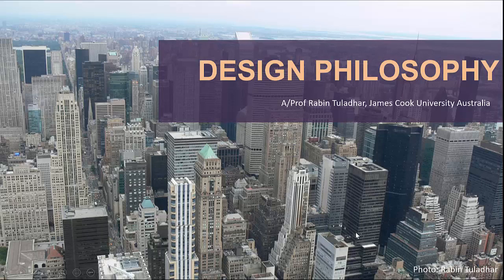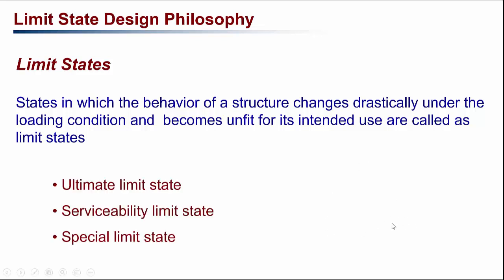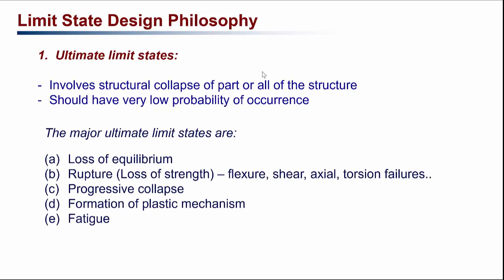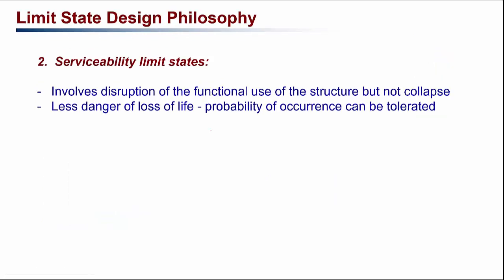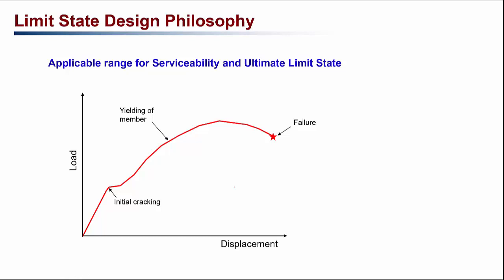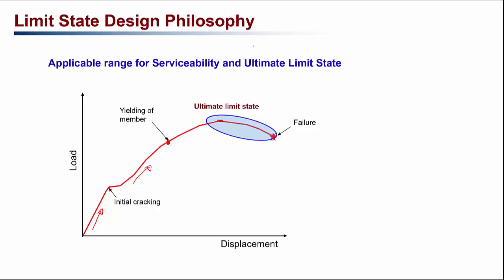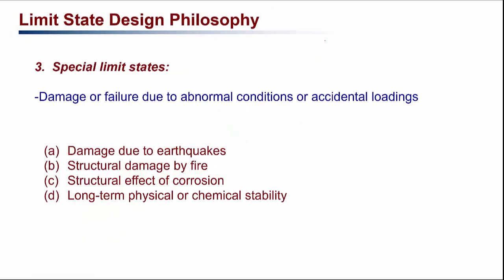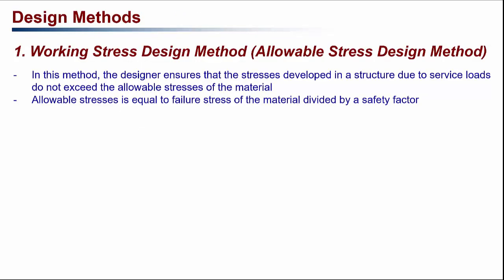Design Philosophy: Ultimate Strength Design Method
This lecture is a part of CS2003 Introduction to Structural Design subject for the second year Civil Engineering students at James Cook University,  Australia. Though the design examples mentioned in this lecture are based on Australian Standards, the fundamental design concepts will be applicable anywhere.